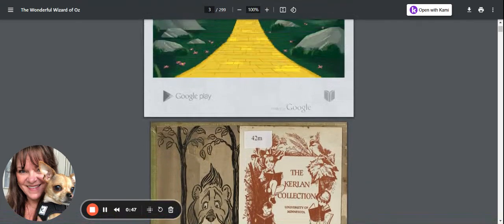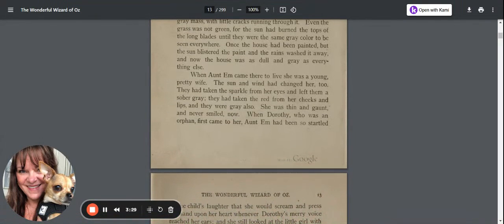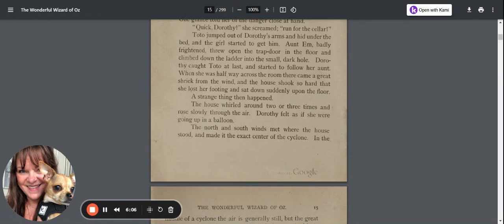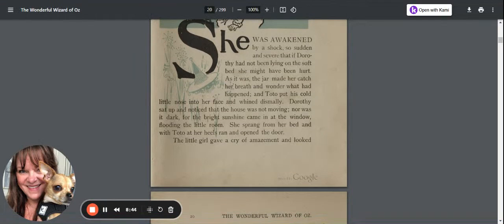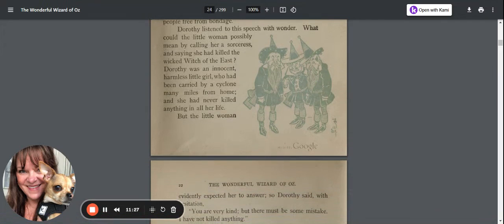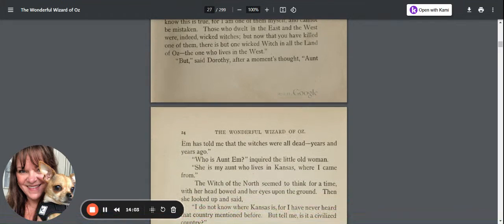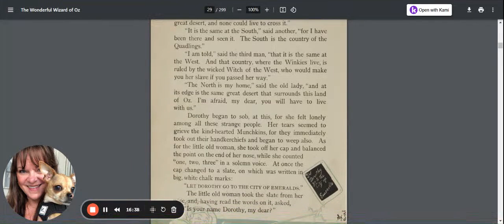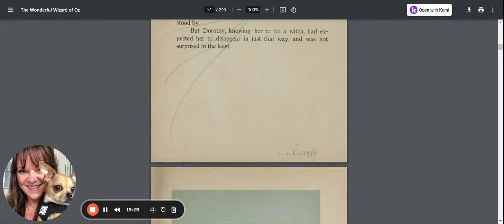The Wonderful Wizard of Oz Chapters 1 & 2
Listen and follow along as I read chapters 1 &2 from L. Frank Baum's The Wonderful Wizard of Oz.